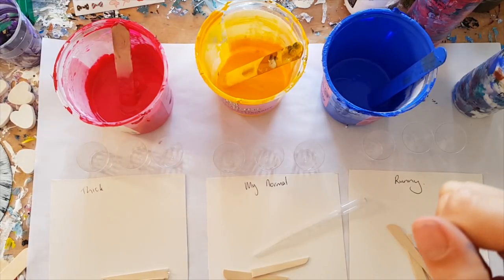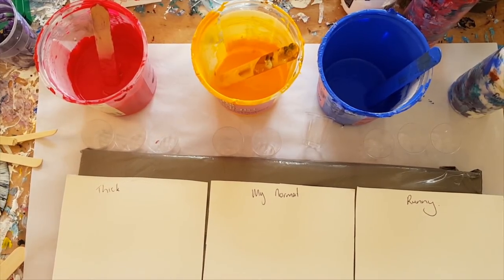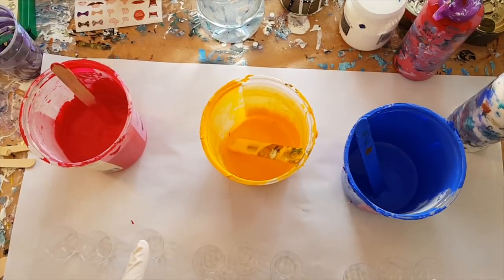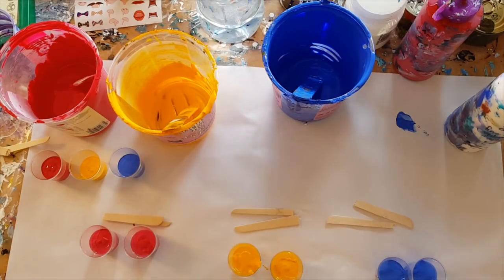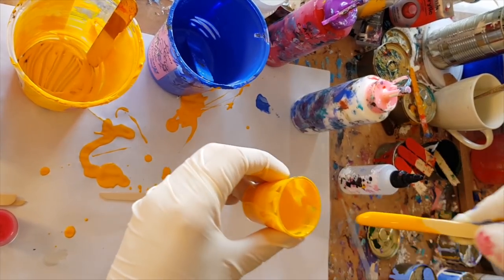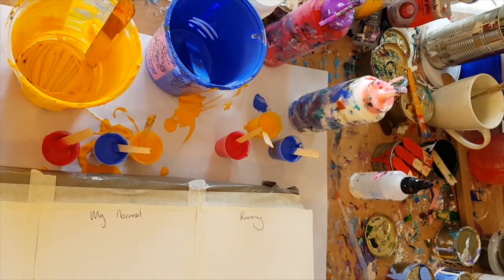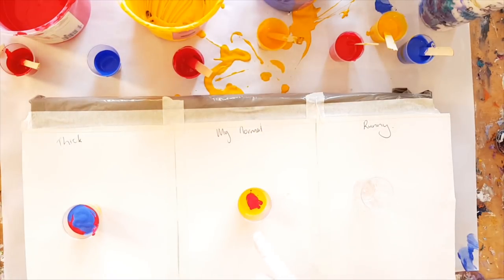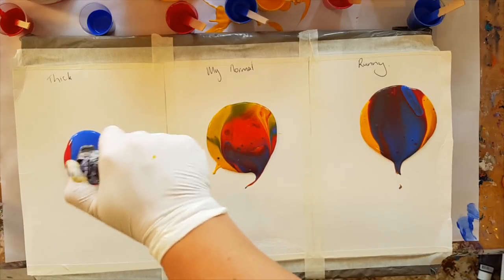171 Does Paint Thickness Affect Cells? Experiment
This is acrylic on cardboard.

5000 Subscribers Free Webinar "How to make money doing what you love" find out more

1000 Subscribers FREE webinar "Unleashing Your Creativity" recording is now available so register to receive the recordings